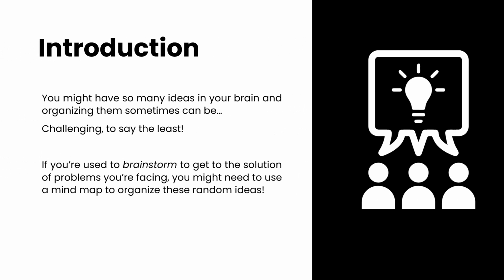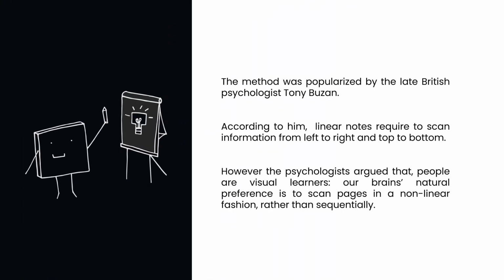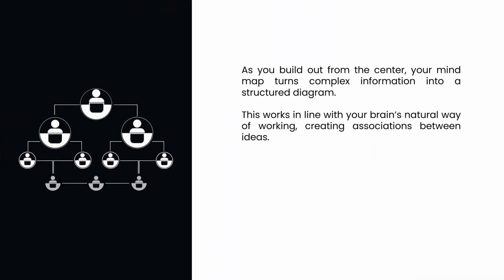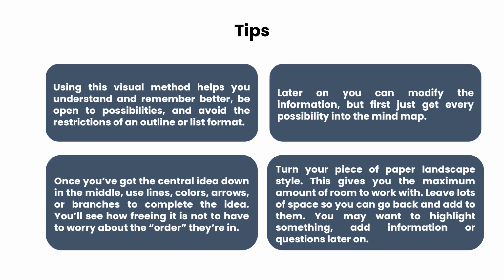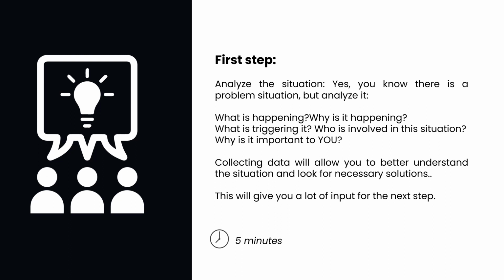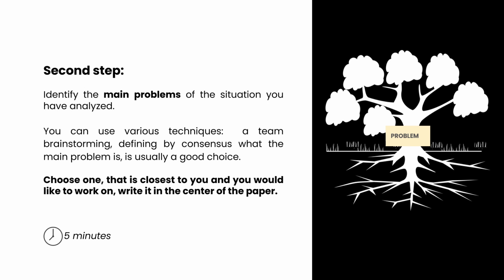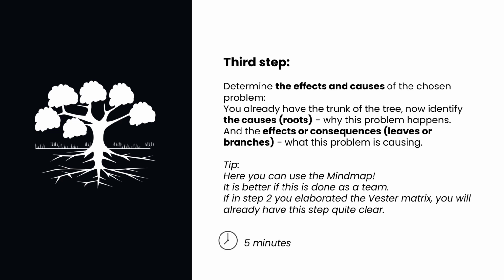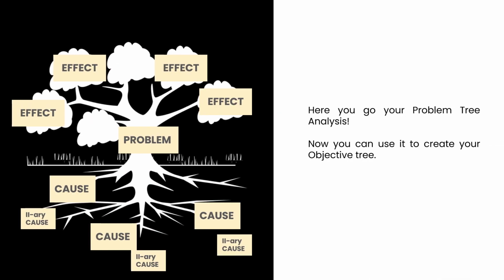5 1 Supportive materials